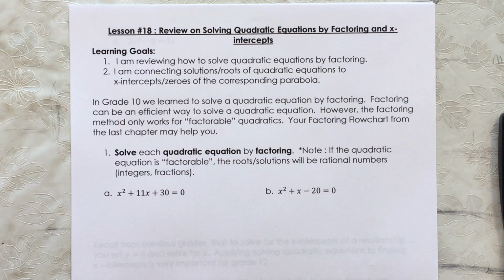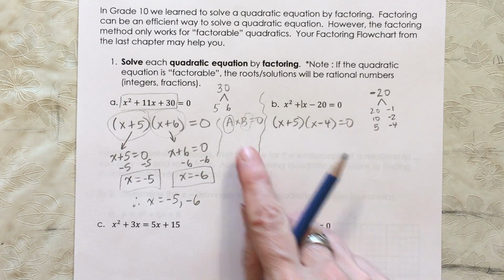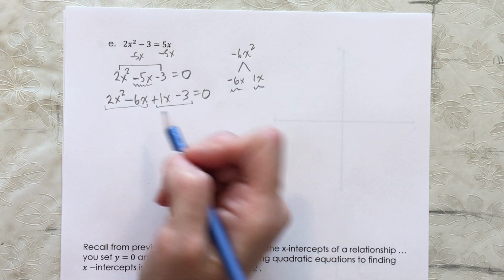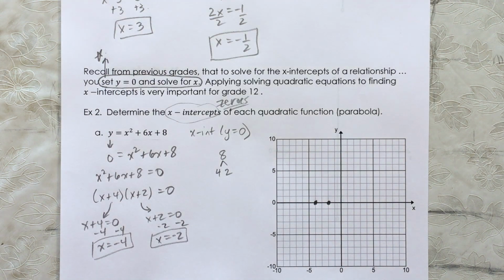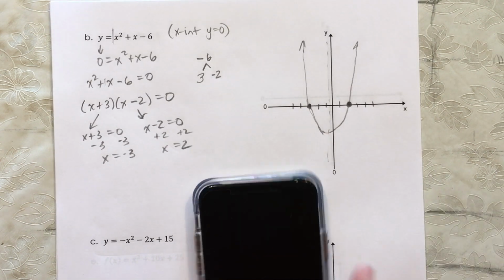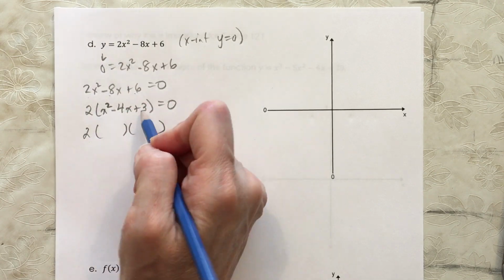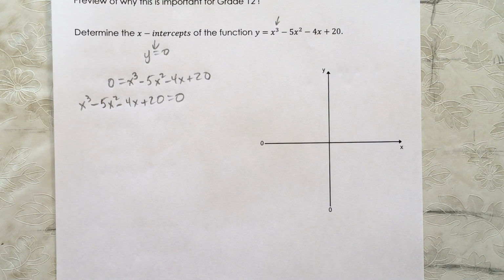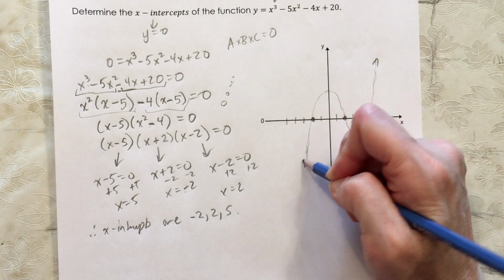Solving Quadratic Equations by Factoring